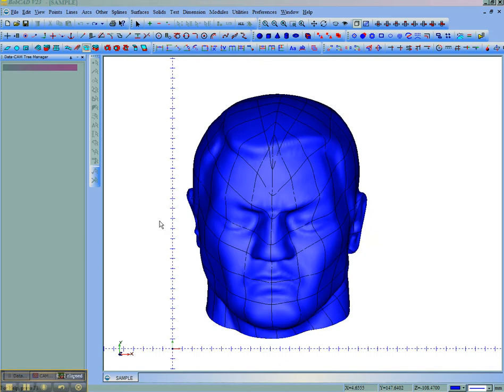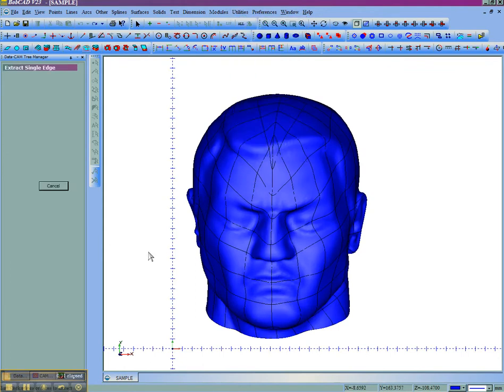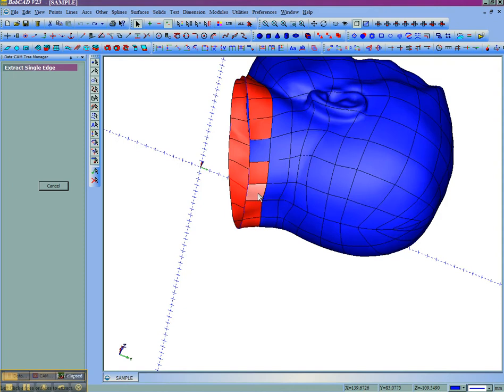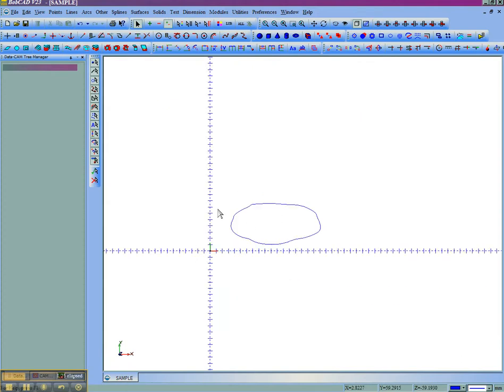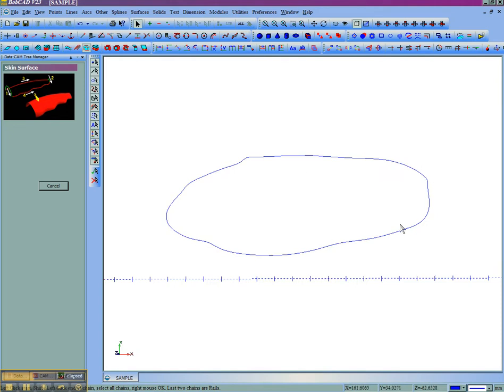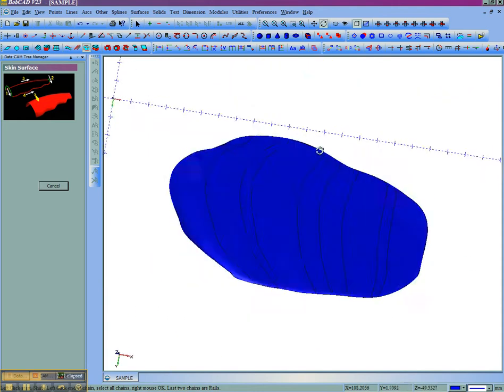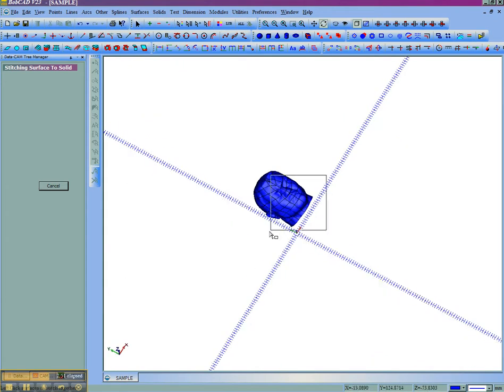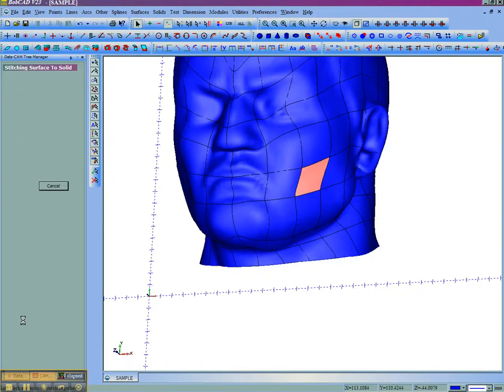BobCAD Planer Surface Skin Complex Surface